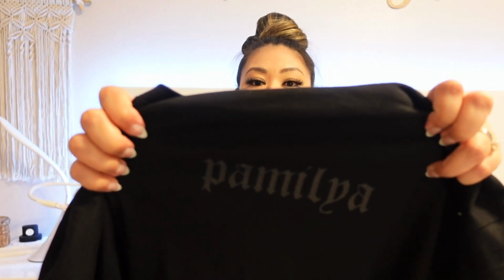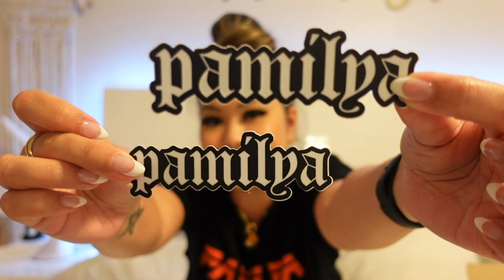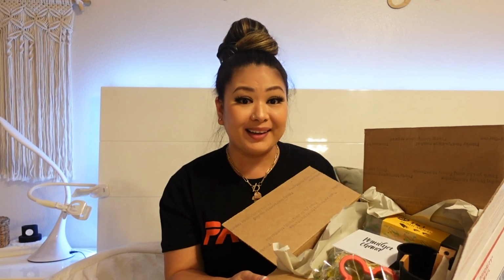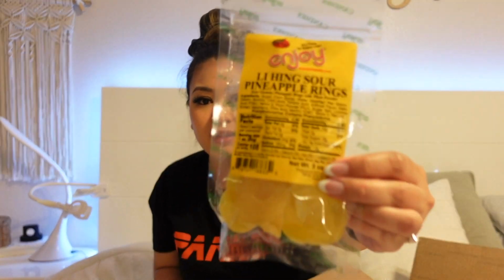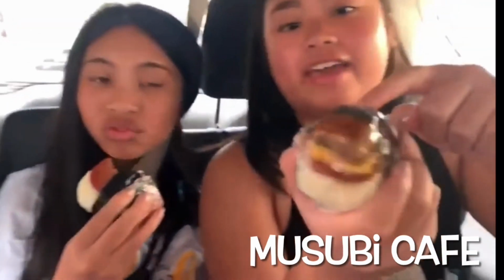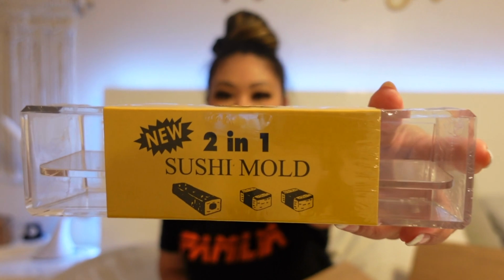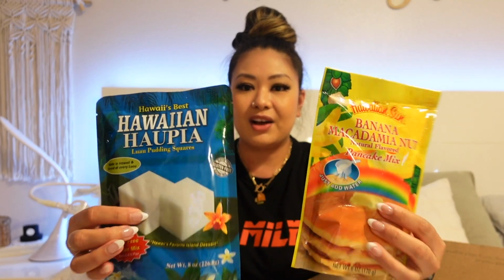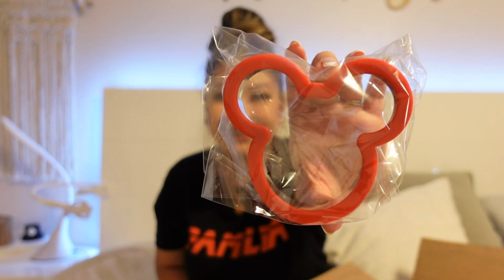I received FRIEND MAIL! | Sally Funakoshi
Supporting channels are completely FREE!  You have nothing to lose, only smiles to gain =) Check out my friends from Pamilya Adventures!

Current upload schedule:
Tuesday & Friday
6am (Hawai'i Time)